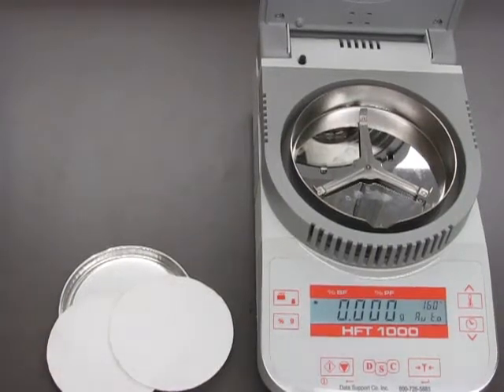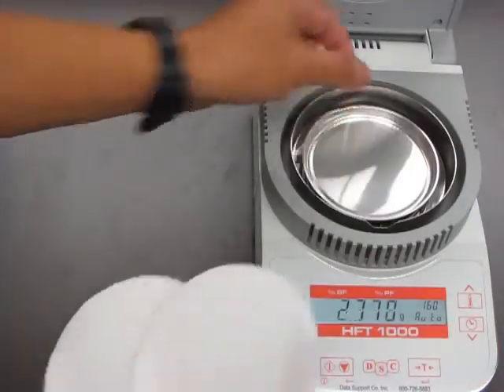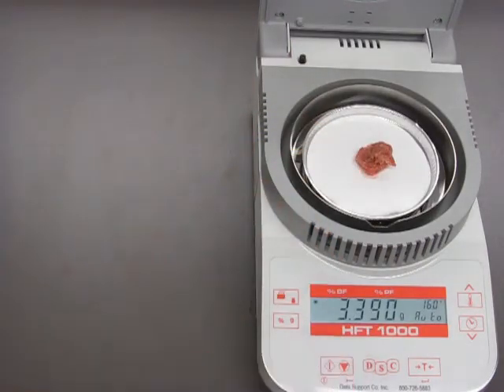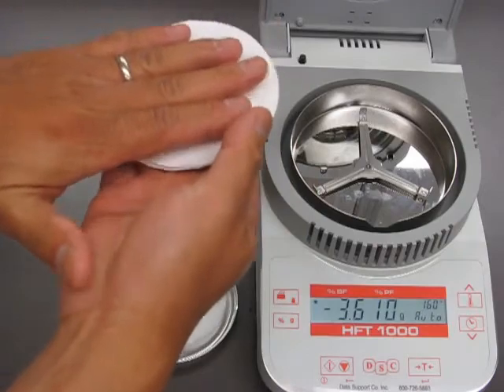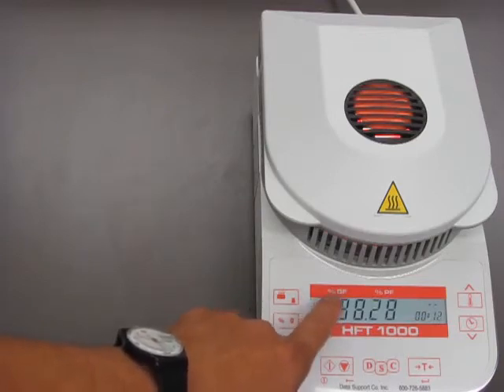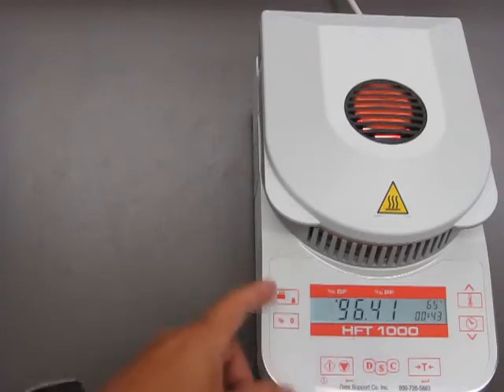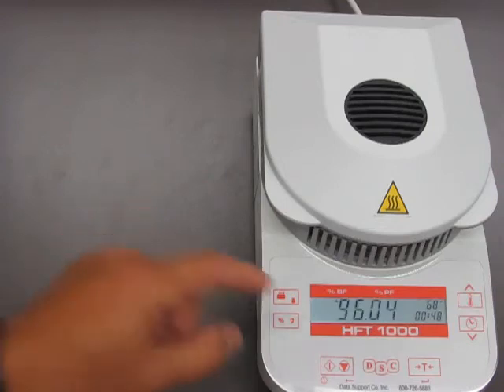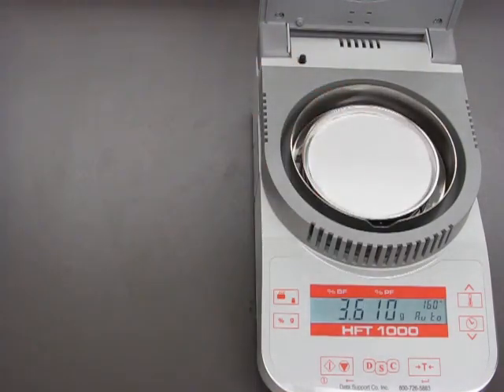How To Run A Test SD